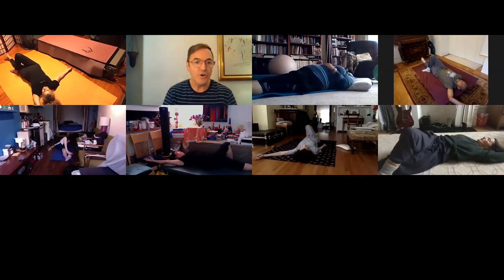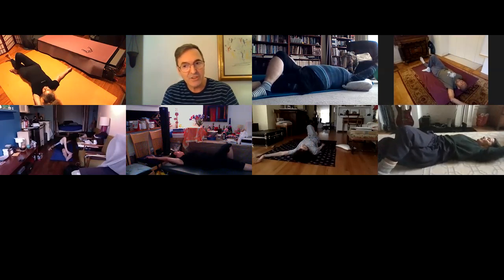"Preztel" Wed-ATM 9-16-20